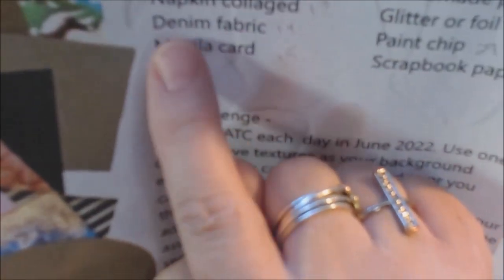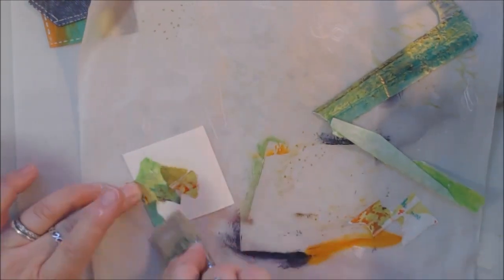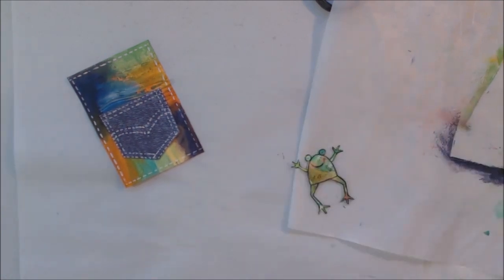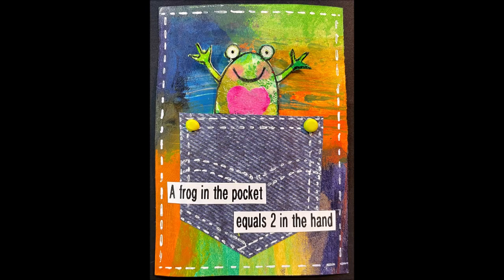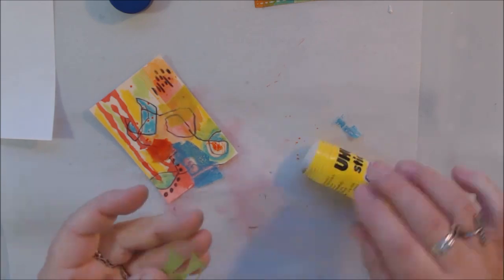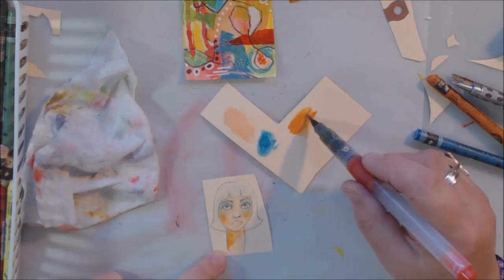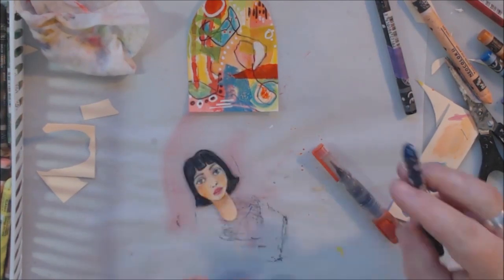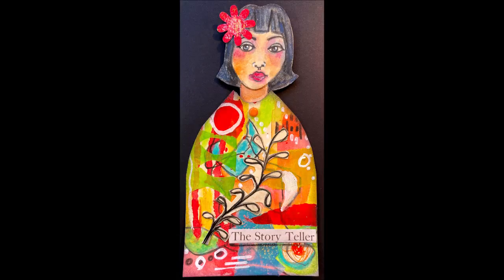Artist Trading Cards 14 & 15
My prompt 14 artist trading card had a denim pocket that contains a removeable little green frog. My day 15 is a storyteller art doll. The head folds in to keep it the correct size for storage.